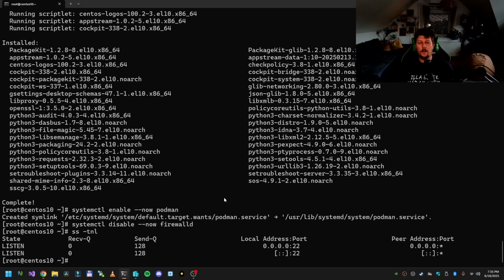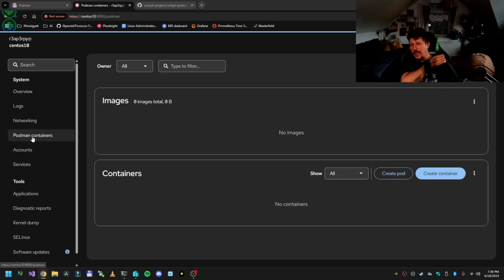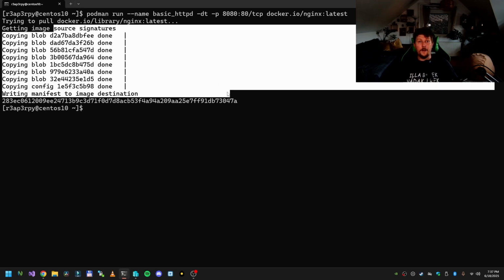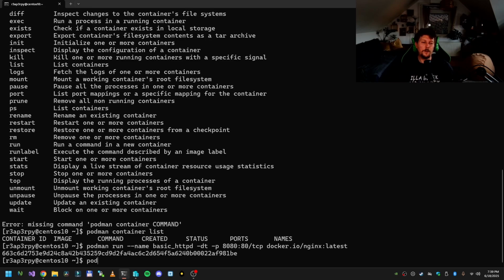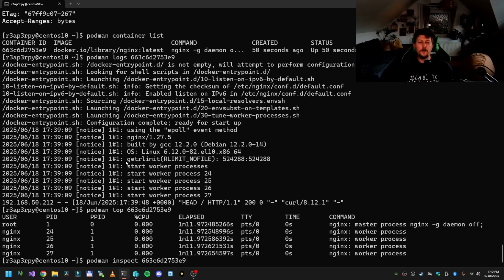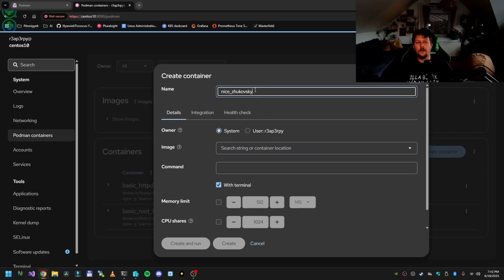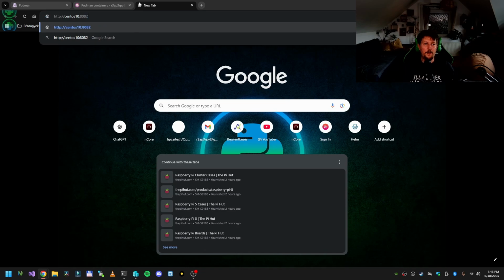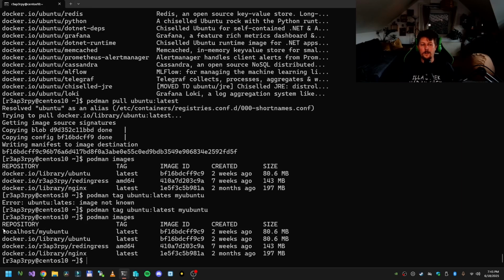Podman - Introduction and getting started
Let's learn how to setup podman on a centos10 machine.